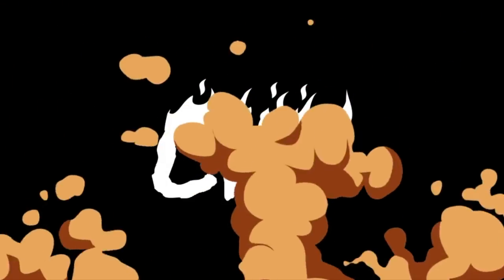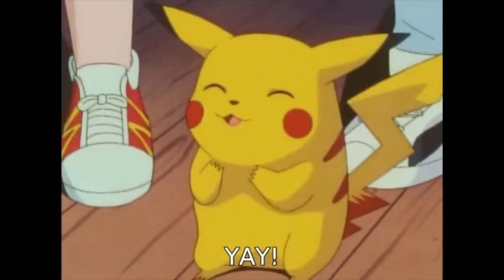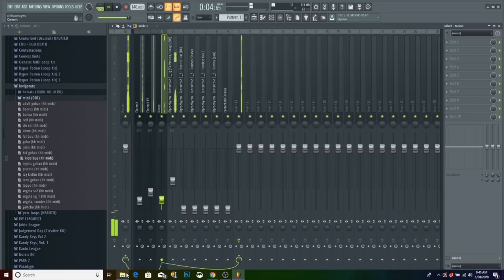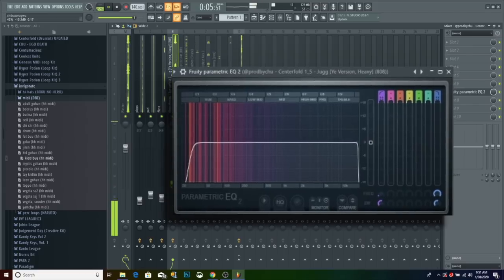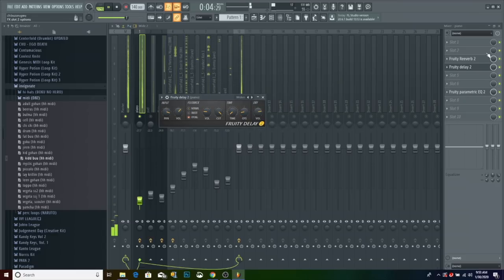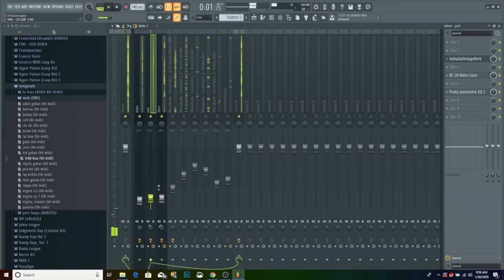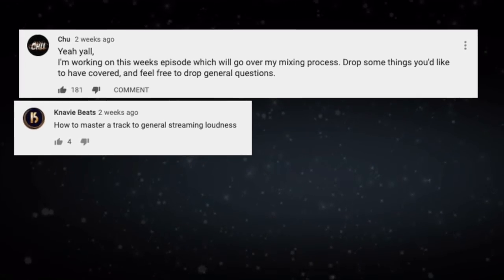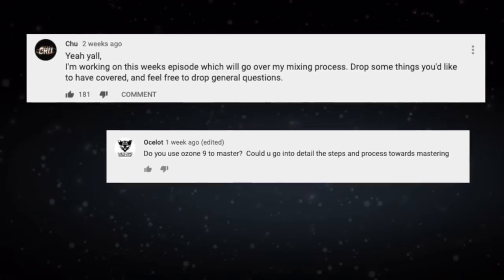3 Simple Tips To INSTANTLY Improve Your Mixing | Mixing With Chu # 4 | FL Studio 20 Tutorial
3 Simple Tips That Will INSTANTLY Improve Your Mixing

Background Music ~
Arturo -

Timestamps ~
Start of the tutorial -
Leveling -
Equalization -
Stereo Imaging -
Discussion ~

Videos over equalization~

Written by~
Chu & 10Gurlzz
Edited by~
Yoyo808